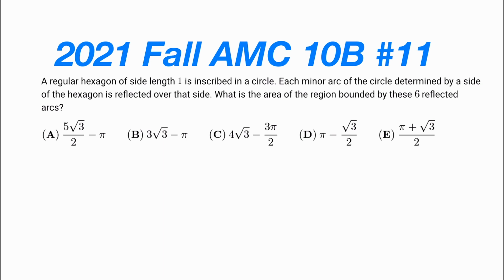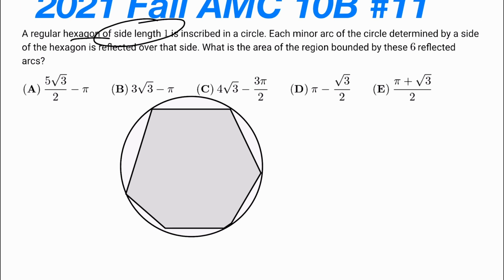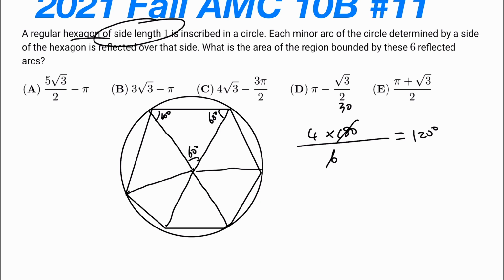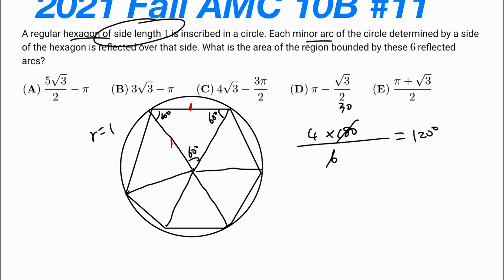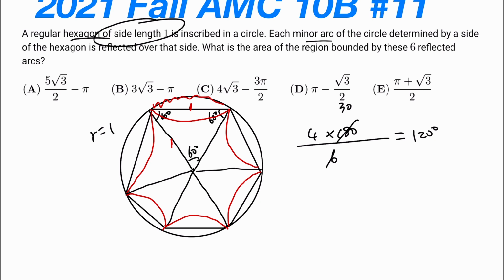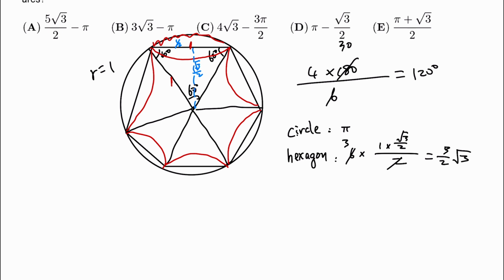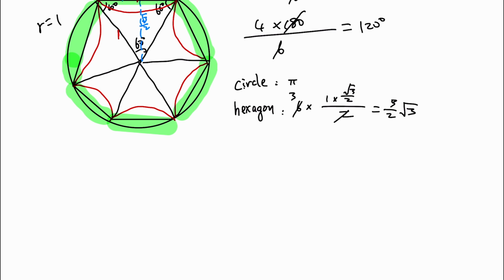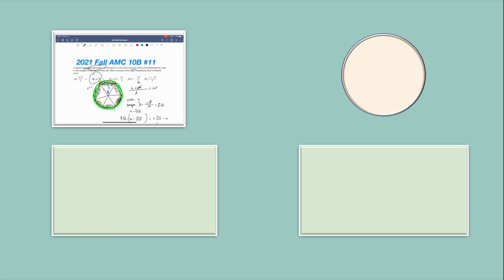2021 Fall AMC 10B #11 Full Solution